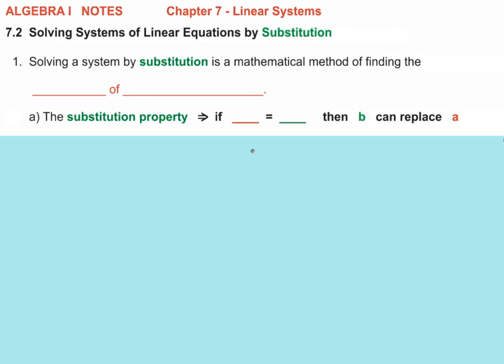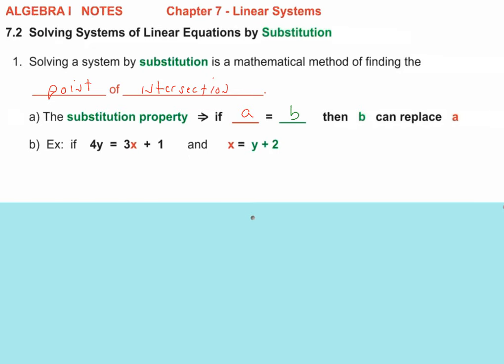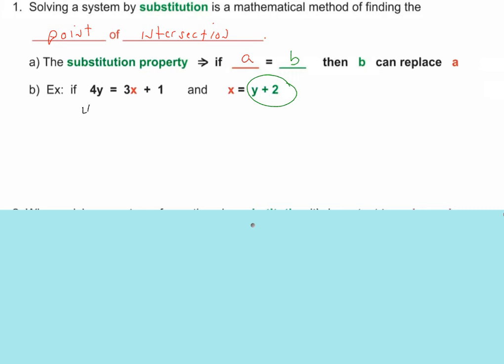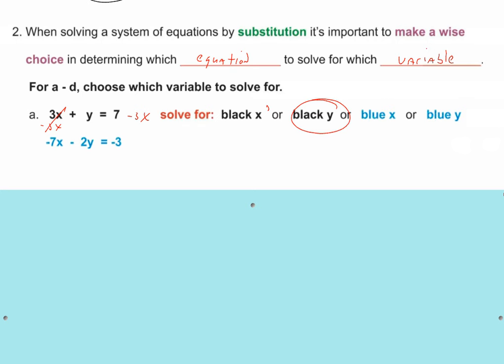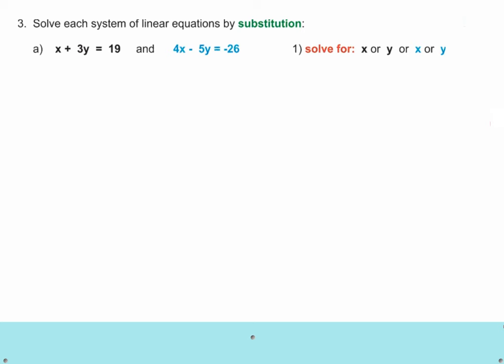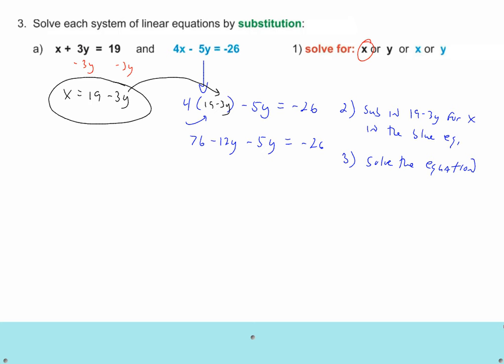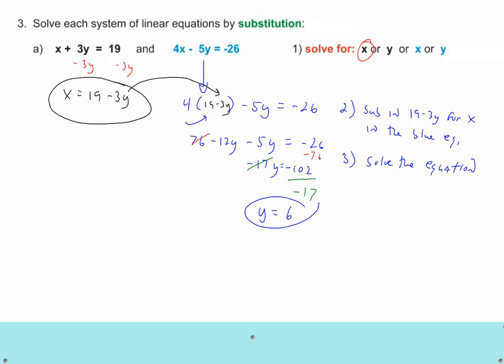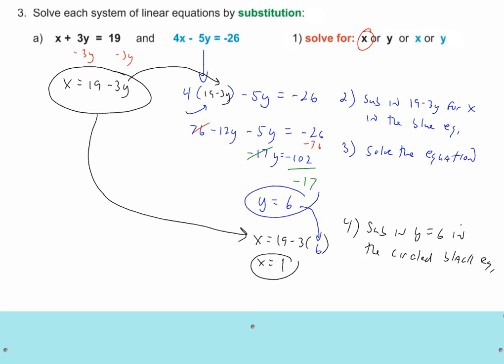Algebra 1 Lesson 7.2 Solving Systems of Linear Equations by Substitution by Rick Scarfi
Solving systems by substitution is fully explained including key tips such as: first determining the best equation to solve for the best variable and  which is the best equation to use to solve for the last variable. All this within the context of the solution to a system is the point of intersection of the lines.